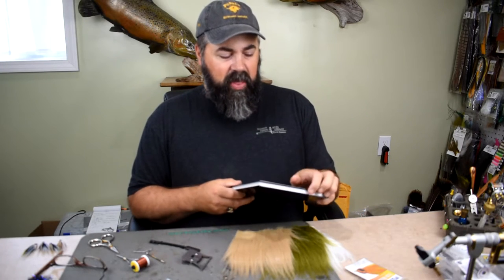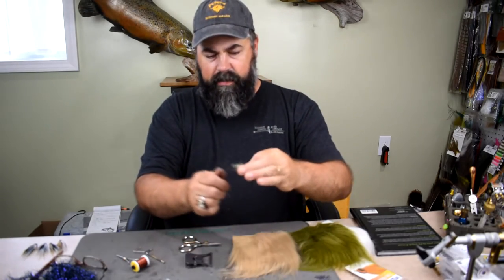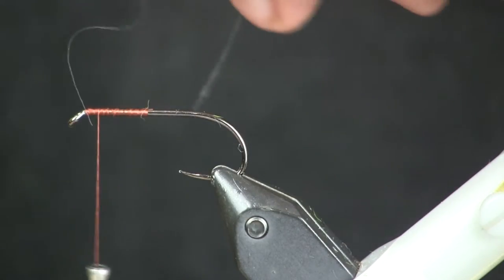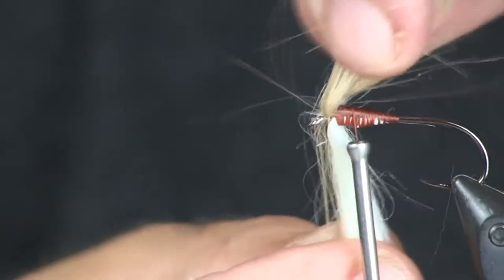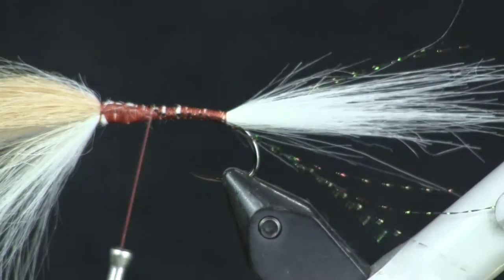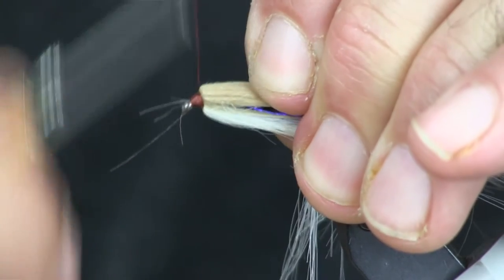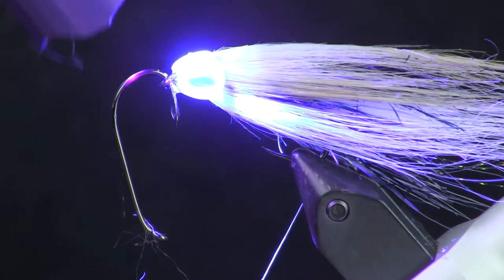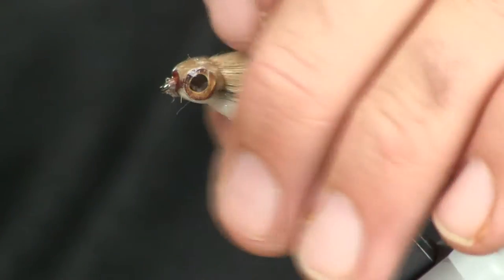Extreme String Baitfish, Book Review of "Fly Tying for Everyone", Holsinger's Fly Shop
I had the privilege  of receiving a review copy of Tim Cammisa's book, "Fly Tying For Everyone".  In this weeks video I do a review on his book and tie one of the patterns he features in the book, the Extreme String Baitfish.  My video however features this pattern if I intended to tie it as a Black Nosed Dase.

Like most of my videos, I substitute materials from the original pattern and use ones I have on hand or that we carry at the shop.  We don't carry the Extreme String in the shop so I switch it out with UV Polar Chenille which has very similar properties.  I also switched colors of the craft fur to match a baitfish in my area, the Black Nosed Dase.  I can not stress enough the advantages and success you will have by learning to substitute materials.

I highly suggest picking yourself up a copy of this great book and want to offer a huge congratulations to Tim on a job well done.  Writing a fly tying book is no easy task and I commend you.

As always if you need any of the materials to tie this pattern or others, please head over to our You can also be directed to any of the materials from this pattern by clicking below on the links listed in the materials list.  -Shawn

Materials List